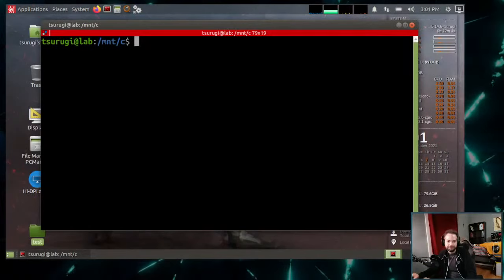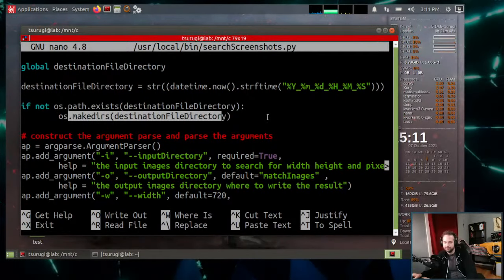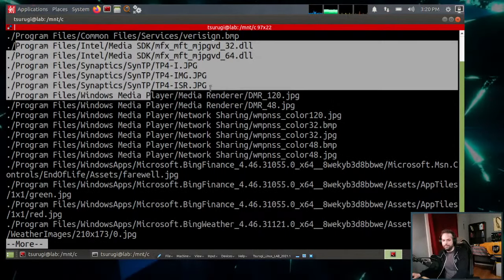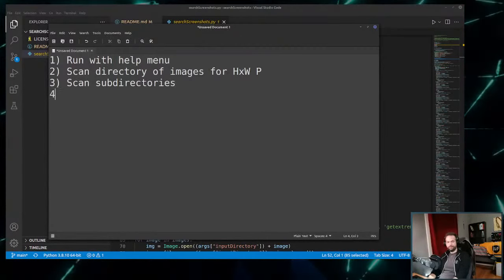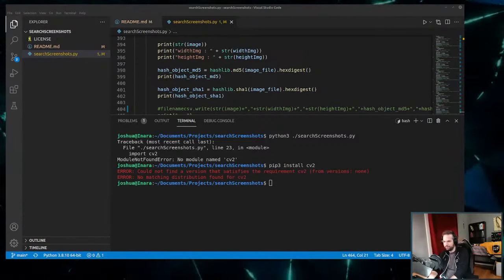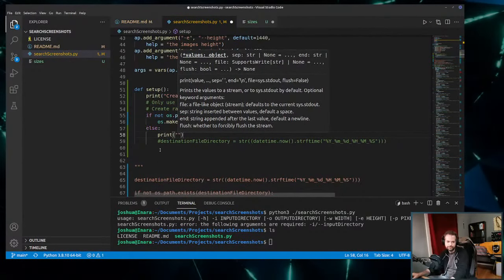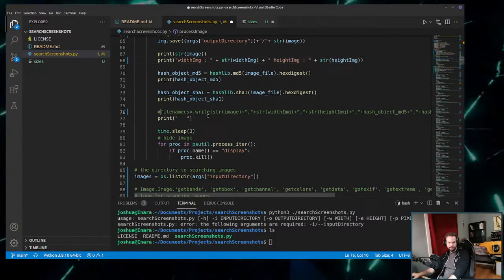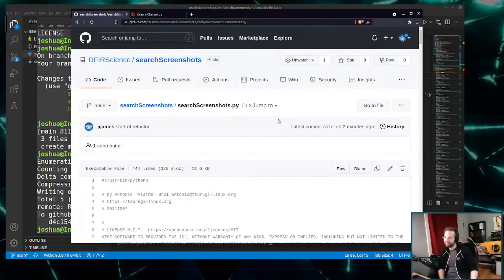Contributing to open source projects - Tsurugi Linux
Thank you A-725-K for the help!

In today's stream, we are editing open-source software for digital forensic investigations. We will be using Linux, Python programming, and GitHub. The target software is 'searchScreenshots.py,' released with Tsurugi Linux. We talk about how to contribute to open source communities even if you are not part of the main development team.

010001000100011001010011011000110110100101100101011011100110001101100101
Help make DFIR tutorials

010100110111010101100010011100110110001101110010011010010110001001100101